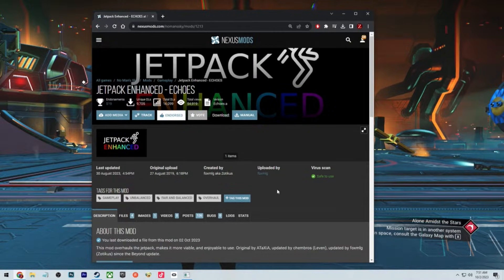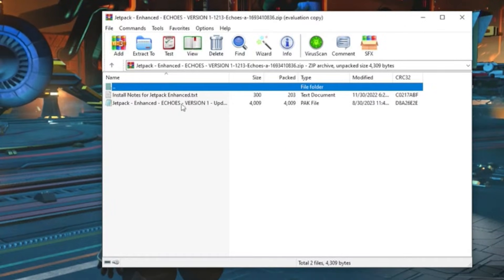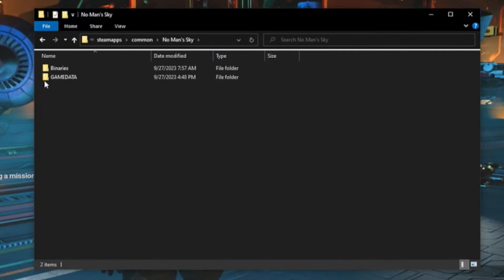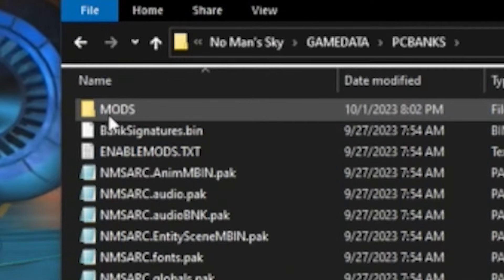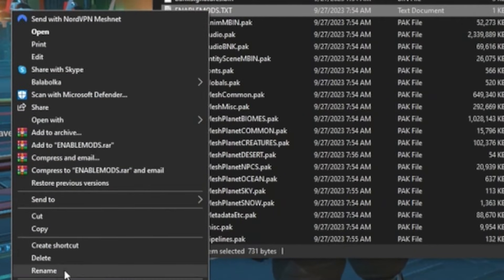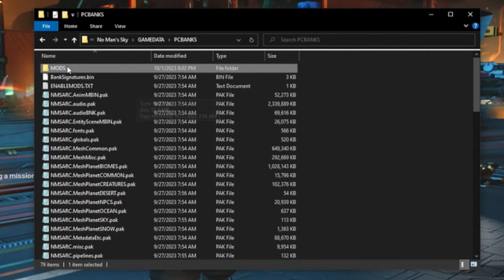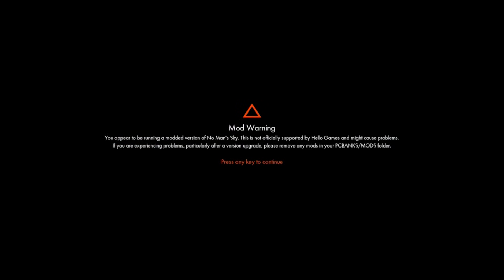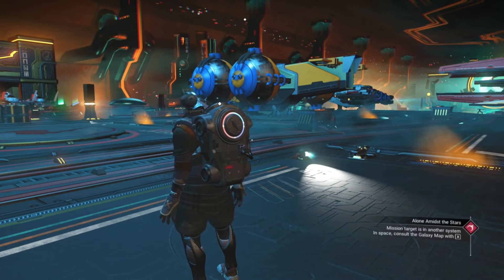How to mod in No Man's Sky (PC Steam)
This is a quick guide to modding in NMS. Of course this wont be how you install every mod but this is the gist of most of them.

My PC specs:
GRAPHICS: GeForce RTX 2070 Super
MEMORY: CORSAIR 16GB
MOTHERBOARD: ASRock Z490 Steel Legend
HDD: Samsung 970 EVO Plus SSD 250GB
2nd HDD: Samsung 860 QVO 1TB SSD
POWER SUPPLY: Apevia ATX-PR 800W
CPU COOLING: Noctua NH-D15